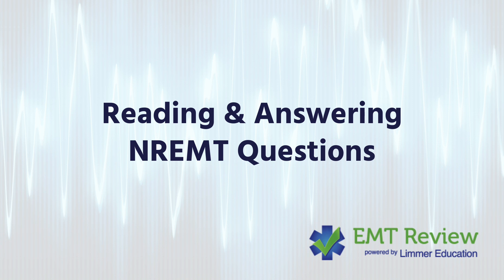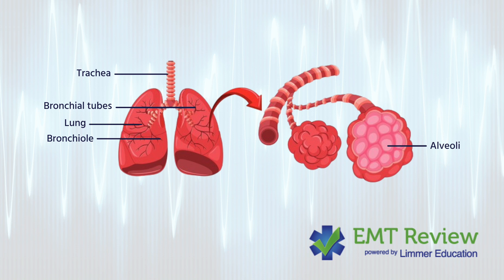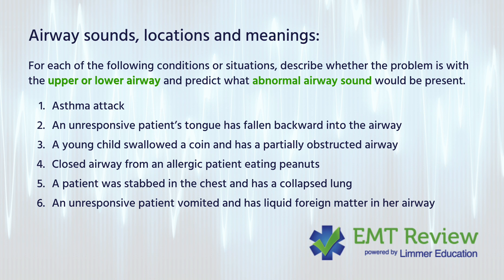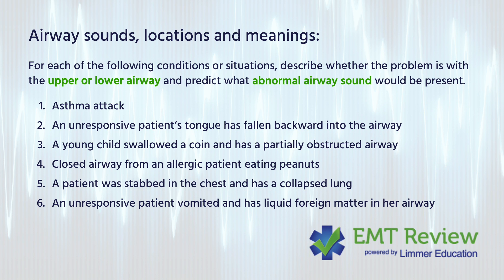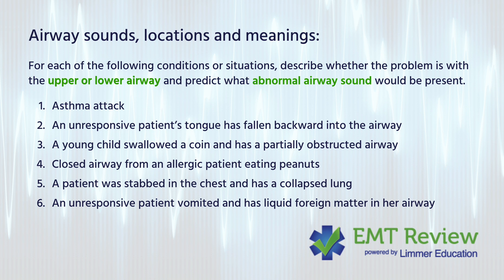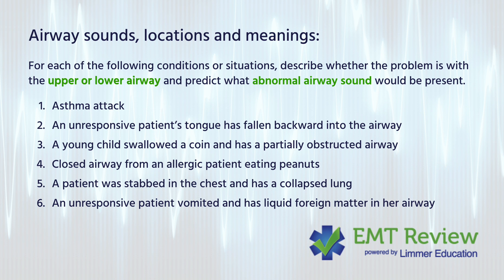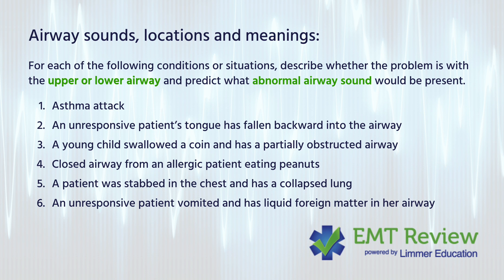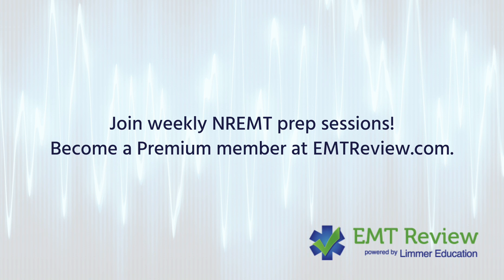Upper vs. Lower Airway Sounds on NREMT Questions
Basic airway anatomy – 0:27
Asthma patient – 1:49
Unresponsive patient with tongue fallen back – 3:32
Pediatric patient with obstructed airway – 4:02
Airway closed due to allergy – 5:15
Stabbing victim with collapsed lung – 7:13
Unresponsive patient with vomit in airway – 7:39

For weekly, live review sessions that cover NREMT practice questions for EMT and paramedic, join